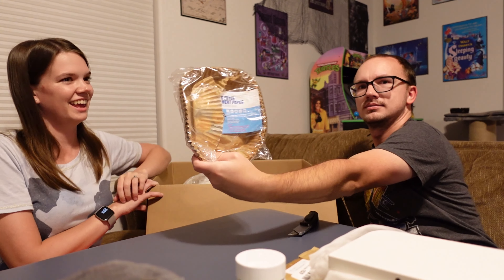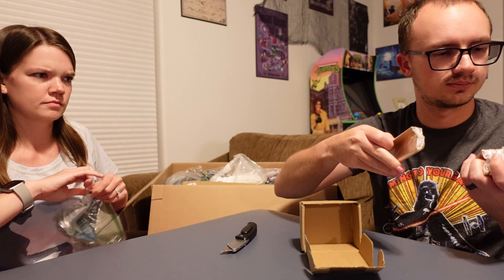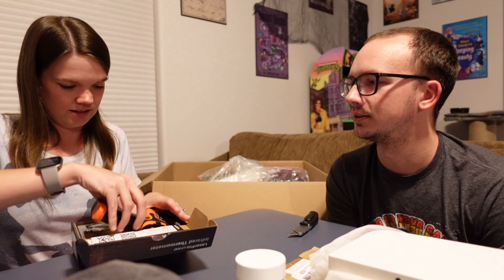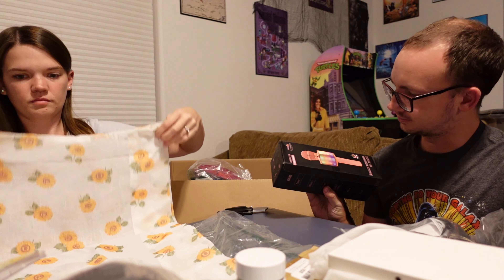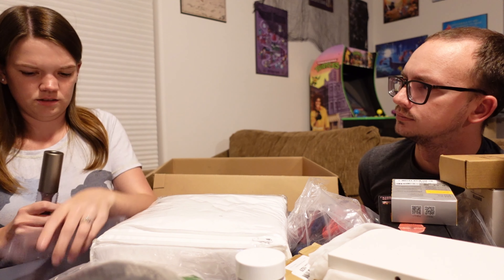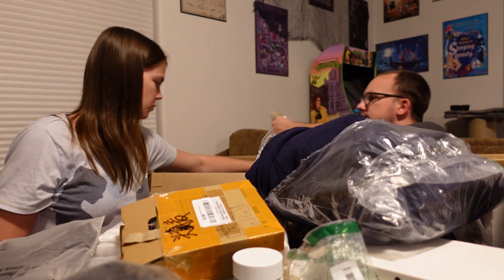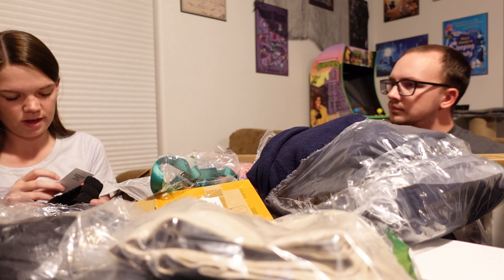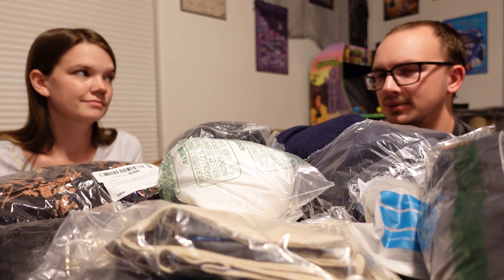Unboxing Amazon Mini Coffin #1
In today's video, we unbox our 1st Amazon Mini Coffin!